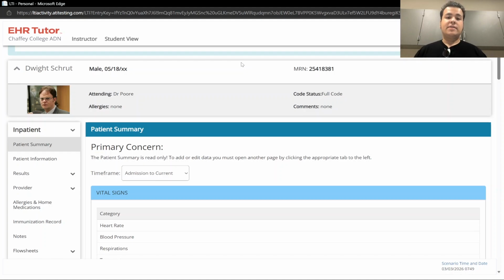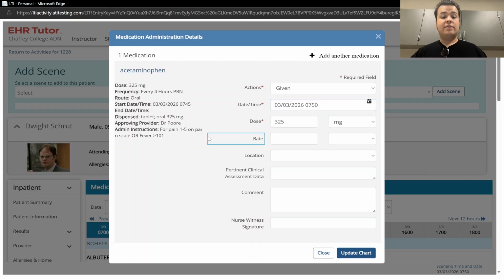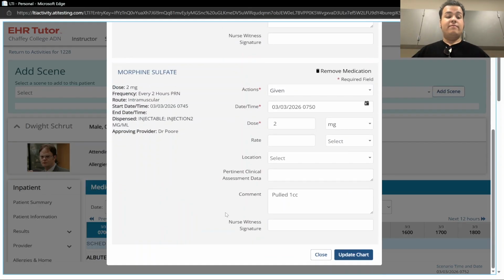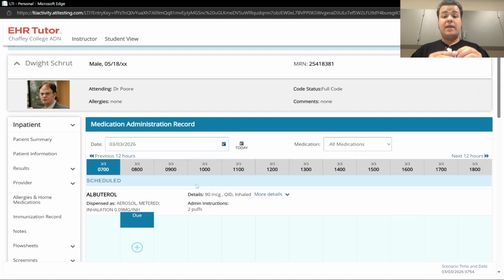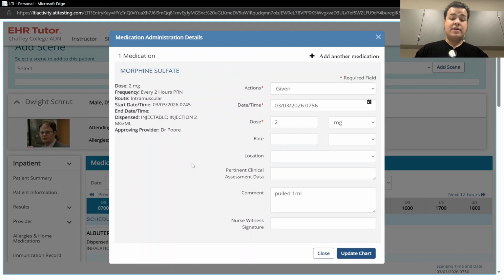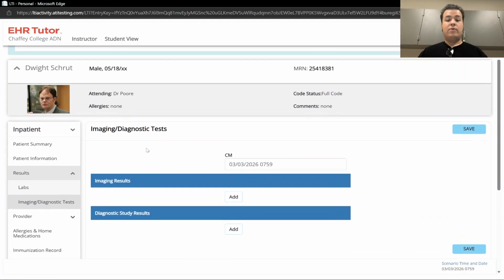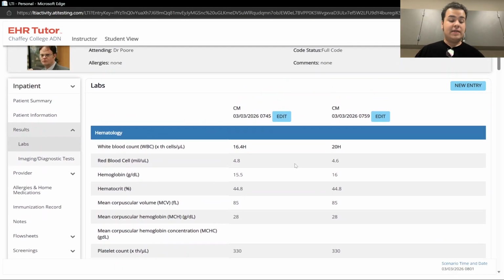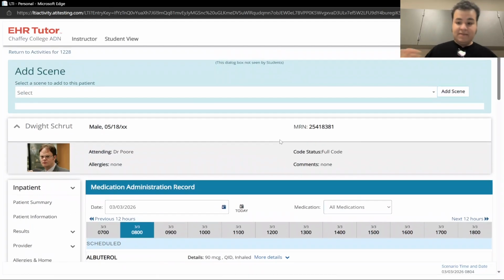Barcode Scanning, Charting, and Labs ATI Simulation Guide